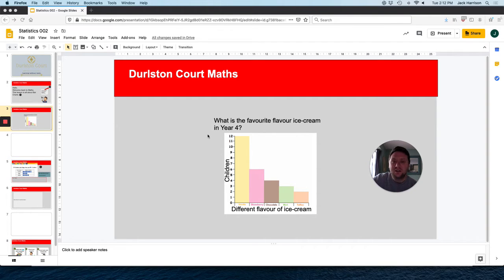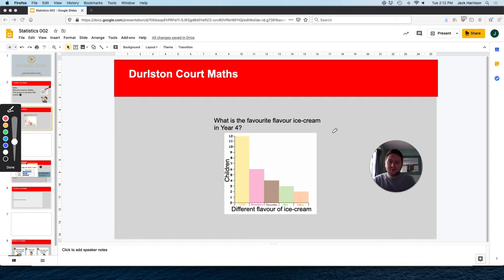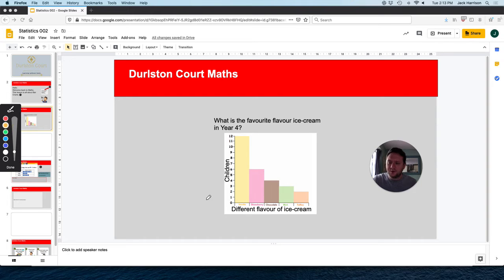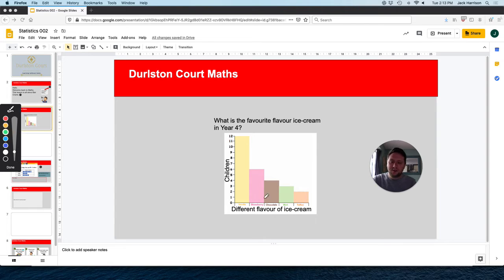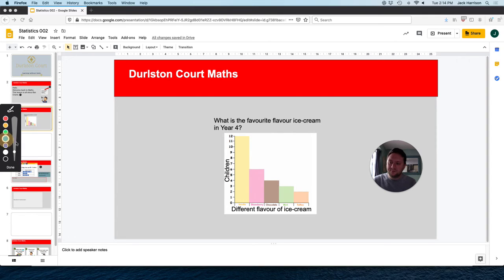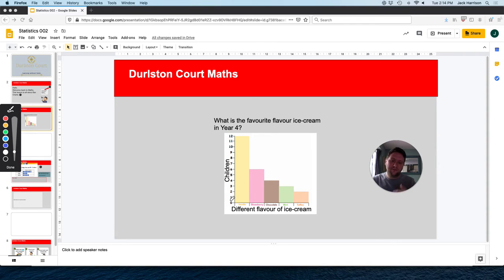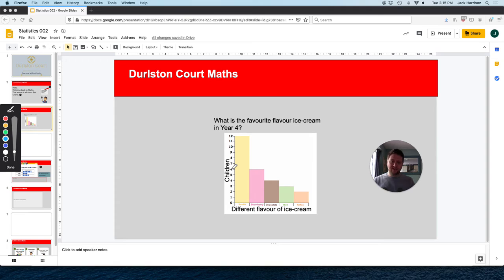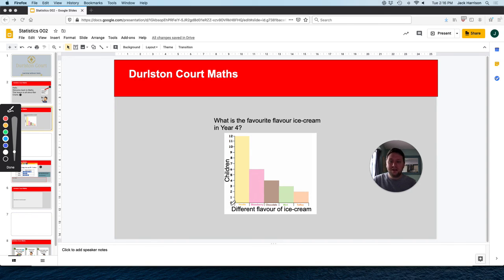Maths Statistics 002 Slide 8